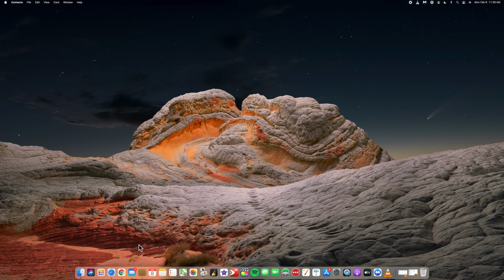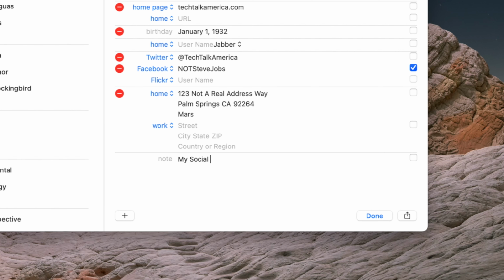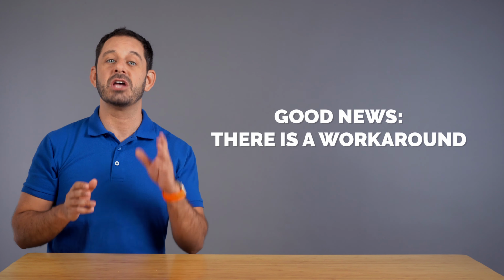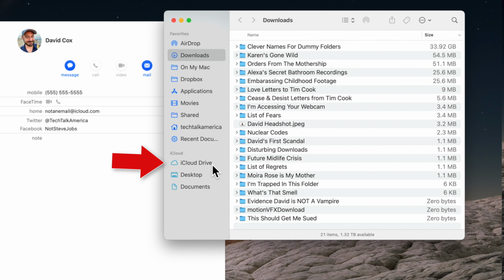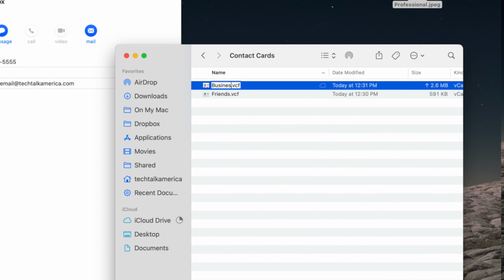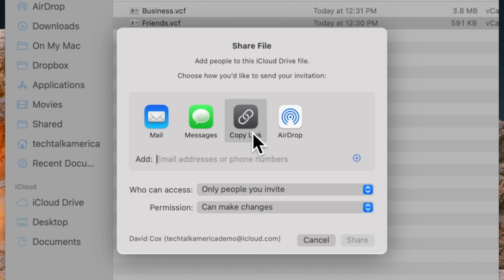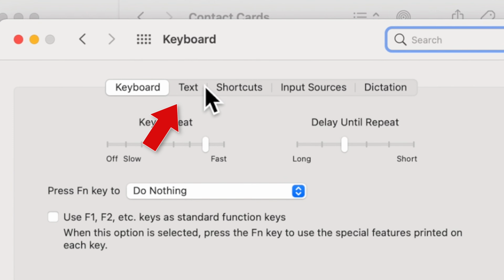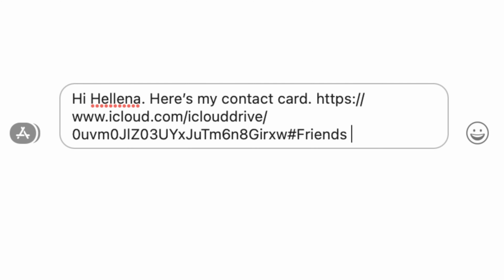The BEST Way to Share Your Contact Card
Today, David is going to teach you the BEST way to share your Contact Card in order to protect your privacy. This method requires a little custom configuring (hence, this tutorial), but ultimately this will allow you to maintain total control over what information is visible when sharing your contact card. You can even create multiple cards for different purposes (i.e. business, personal, one night stand, etc).

This video offers a solution to allow users to create multiple contact cards, which have been curated for different purposes. Anytime you want to summon one of these cards, you can simply type a few keystrokes (your own custom shortcut) and the file will instantly appear. Because this method utilizes Keyboard Replacement, those settings WILL sync via iCloud. That means you only have to set this up once, and you're good to go!

Yes, this does take a little bit of setup, but it's worth it when it's up and running.

Written Directions
Step 1. Create a brand new contact card (do NOT use your old one)
Step 2. Determine the audience for the card (i.e. business, friends, Gridnr hookup)
Step 3. Fill in the Contact Card and drag it into iCloud Drive (suggestion: create a new folder called "Contact Cards")
Step 4. Use the share feature in iCloud to copy the link to the VCF file.
Step 5. Go into Text Replacement, paste the URL into "With" and in "Replace" you can create your shortcut.
Step 6. Anytime you want to summon your contact card, type your shortcut, and it will replace it to the link to your Contact Card.

Part of the reason why I made this video is because I discovered a bug in the Apple/iOS Contact app that can expose any information you have in the "notes" section of YOUR OWN CARD when shared with others (this information has been reported to @Apple)

🔒Protect Your Mac with Malwarebytes

🛡The BEST VPN For Mac

FAVORITE GEAR
Sony a7iii
Aputure 120d
Aputure Light Dome 2
Nanlite Pavo Tubes
Apogee ClipMic Digital 2
Apogee HypeMic
iPad Teleprompter

Try Final Cut Pro FREE for 90 Days!